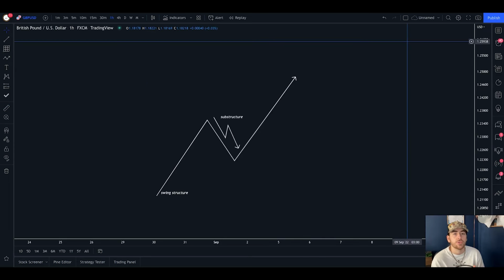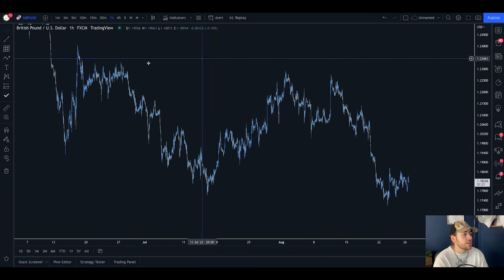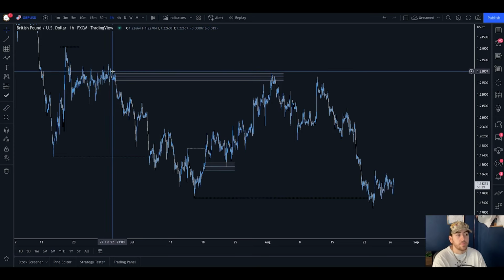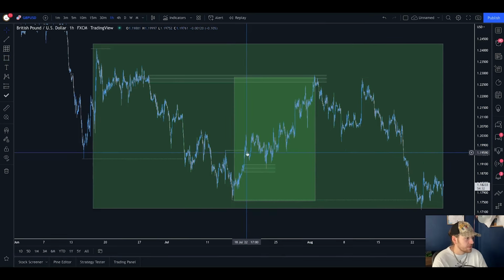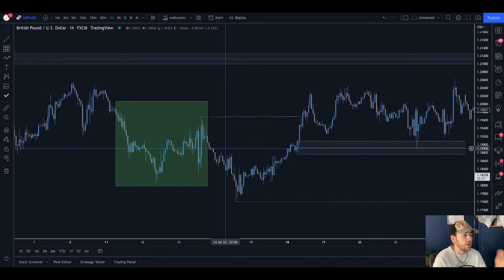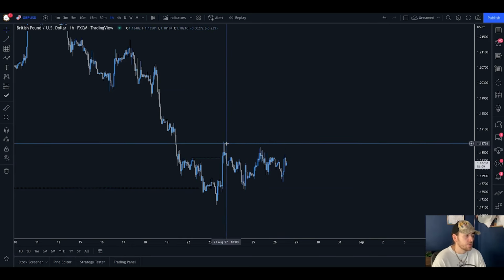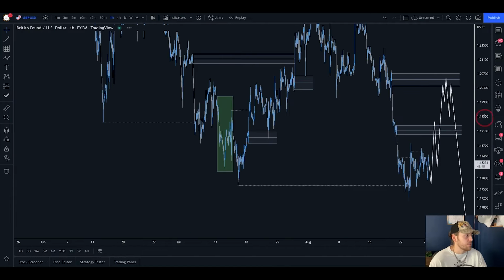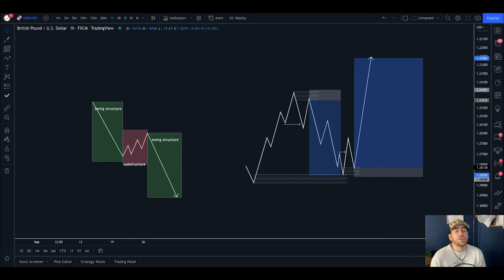How To Trade Market Structure On Any Timeframe | (Structure Layers) - JeaFx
In today's video I will be breaking down the 'layers' to market structure and showing you how to effectively trade with the trend on ANY timeframe!